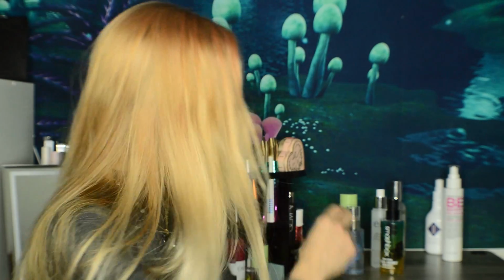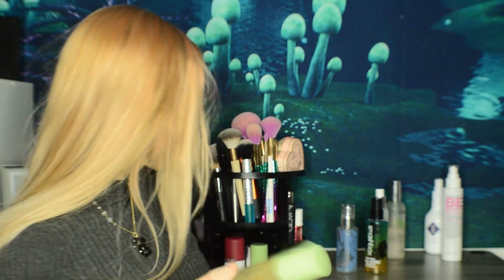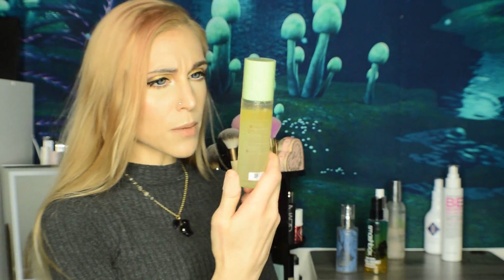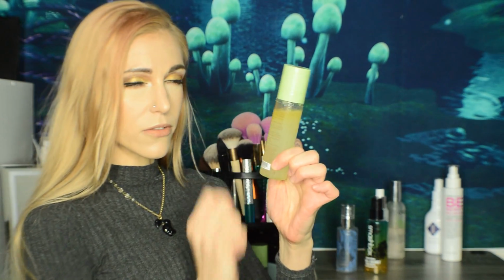Guide to Face Mists! Toning vs Setting vs Fixing Spray?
A few of you have asked me about the differences in face mists, so here are the categories with some of my favorites!

▪️Toning Mist
June Jacobs Neroli Mist
Formula 10.0.6 Be Berry Balanced Spray Toner

▪️Setting Spray
Omorovicza Queen of Hungary Mist
Smashbox Photo Finish Primer Water
Pixi Glow Mist
Elf Coconut Hydrating Mist

▪️Fixing Spray
Cover FX Mattifying Setting Spray
Caudalie Beauty Elixir
Revolution Hyaluronic Fix

**I owe Koren credit for teaching me these differences years ago. Miss you Koren, wherever you are 😭**

About Me:
Dry/Acne-Prone Skin